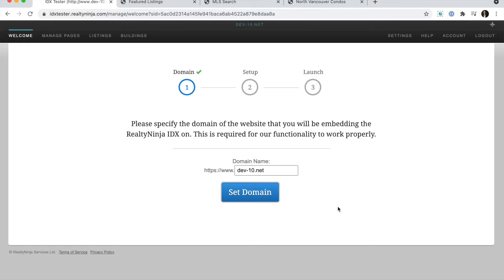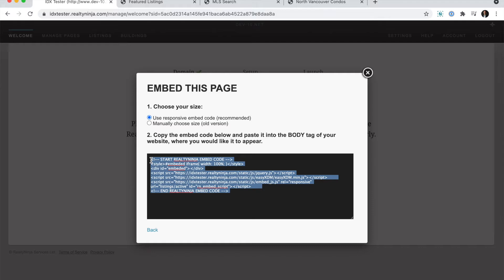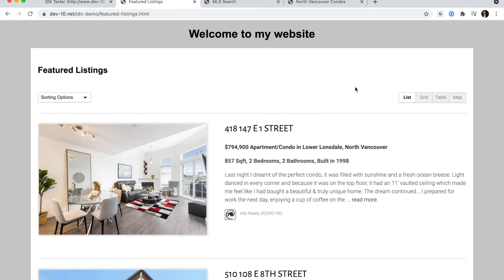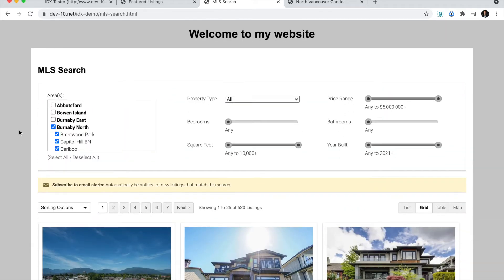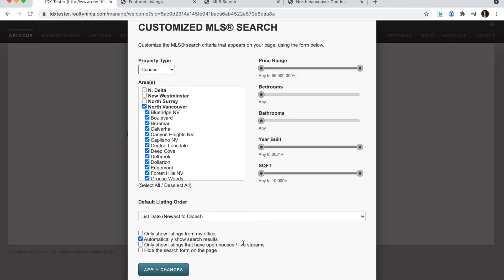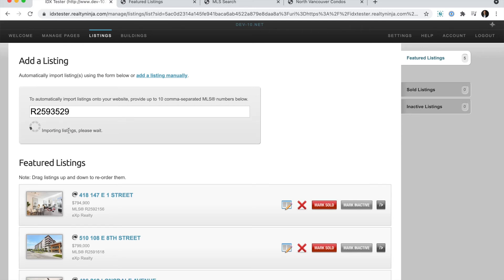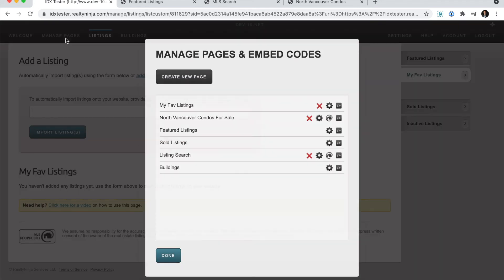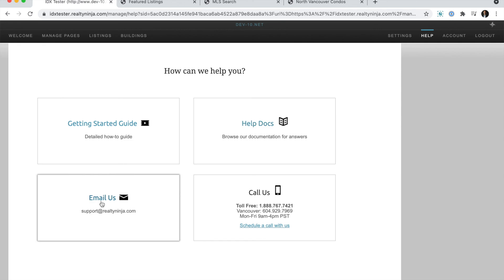Using Embed Codes on MLS®/IDX Widget Accounts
This is a video demonstration of how to use RealtyNinja embed codes from your MLS®/IDX Widget Account onto your non-RealtyNinja website.